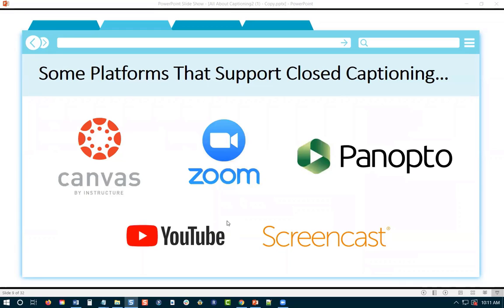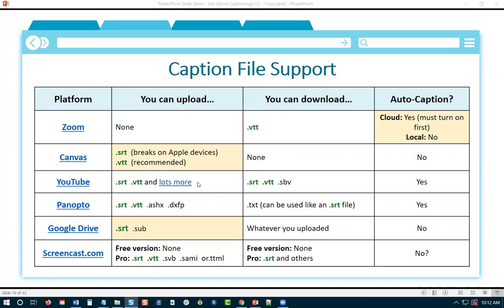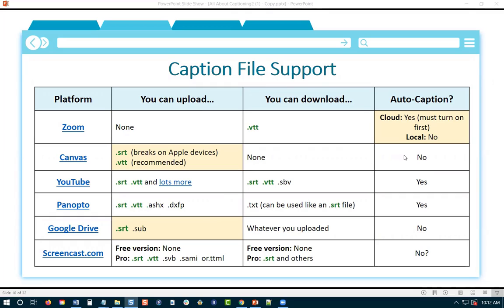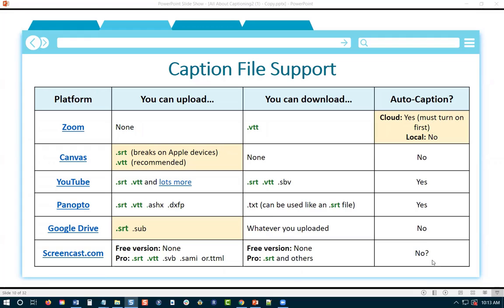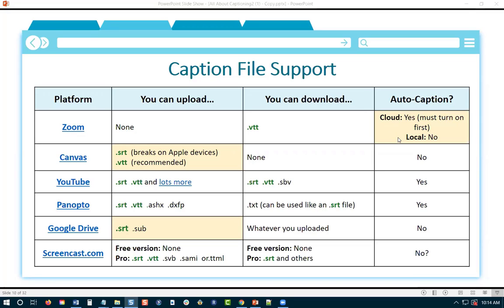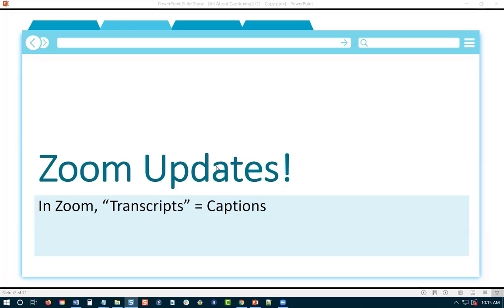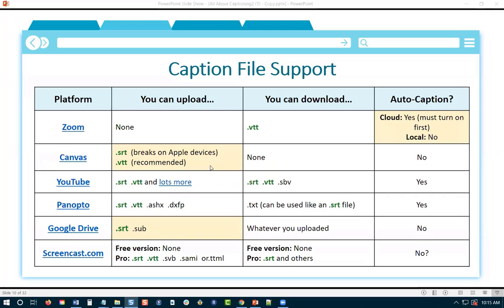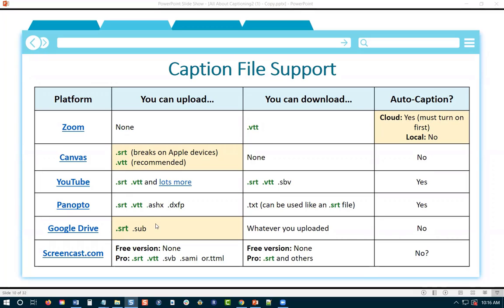Part 3: Which Video Players Support Caption Files? - All About Captioning in 2021